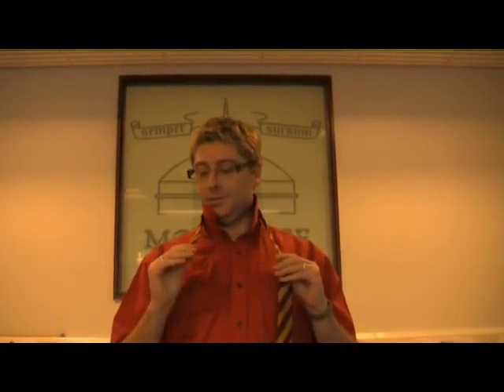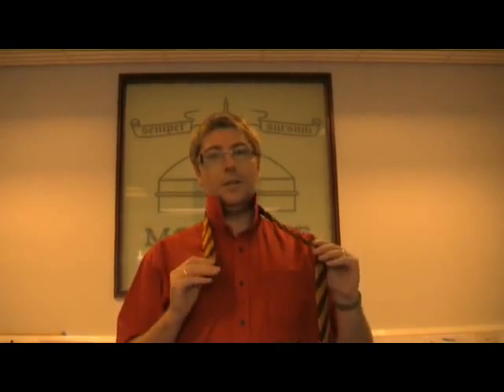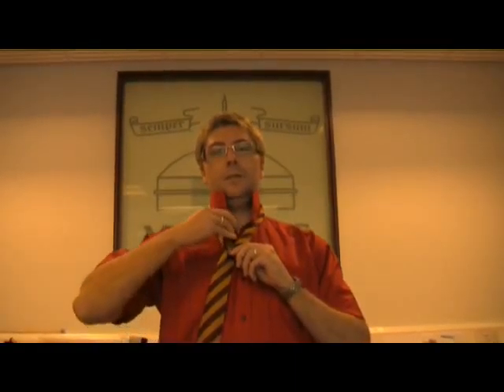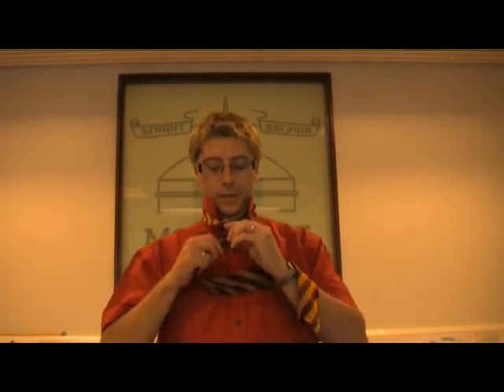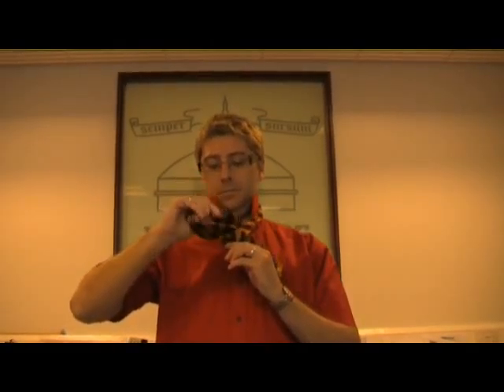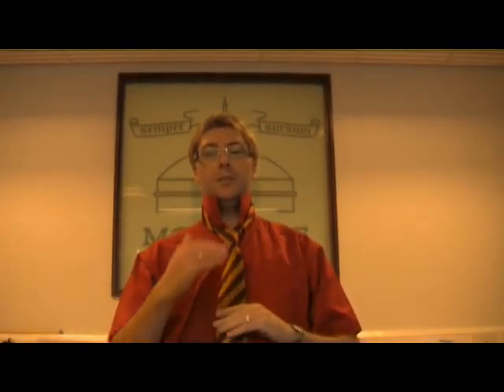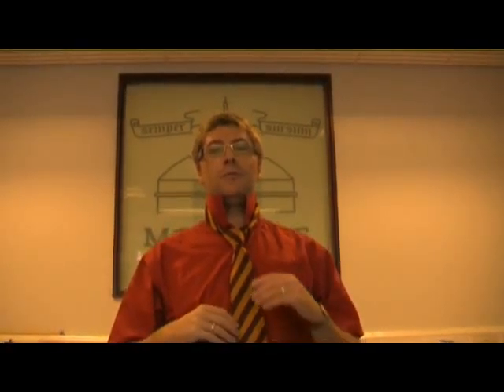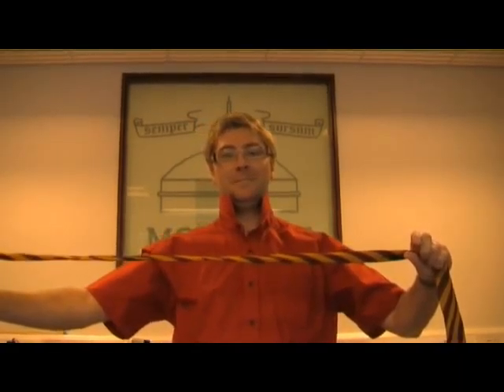Semper Sursum Tie Knot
The 'ever higher' tie knot demonstrated by one of the excellent staff at Montrose Academy.